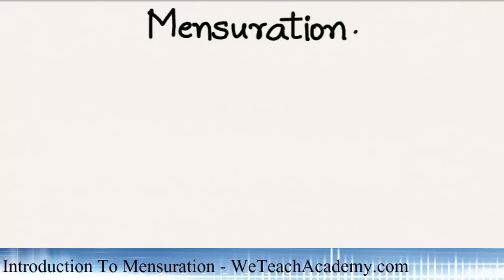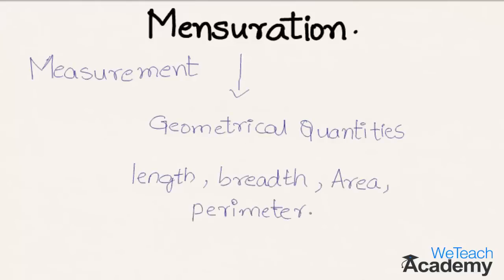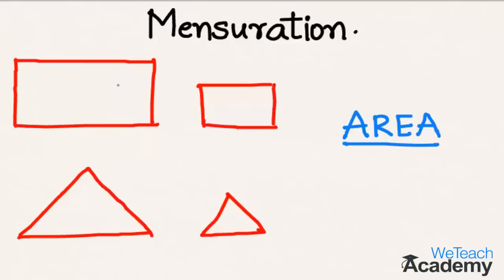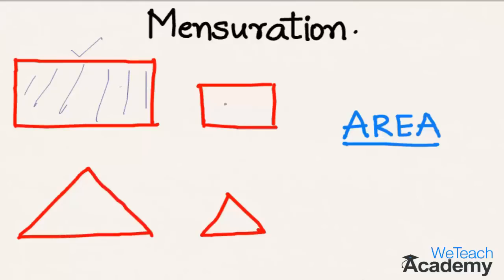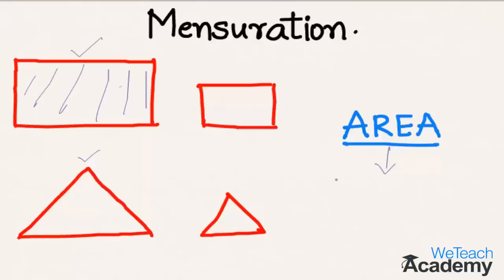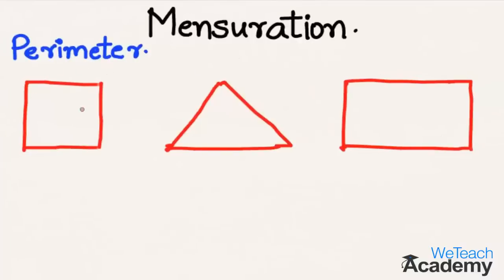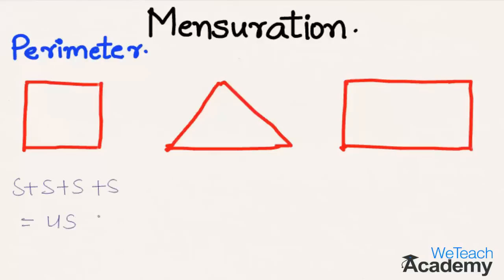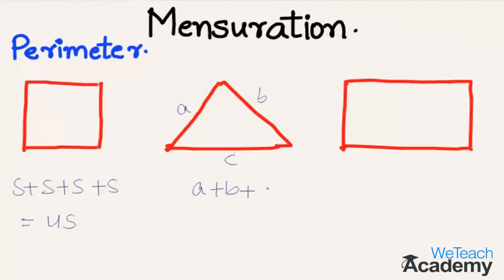Introduction To Mensuration - Maths Mensuration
Mensuration is a branch of mathematics which deals with the surface area and volume of solid, plane and geometrical figures. Let's try to understand more about this topic with the help of this presentation.